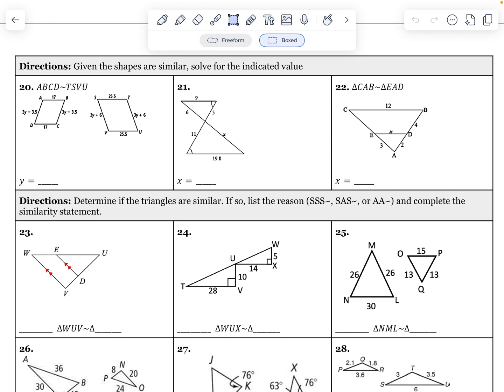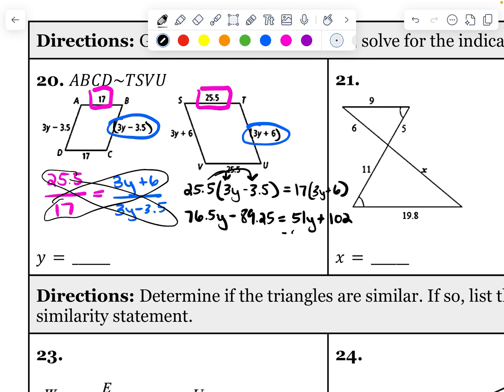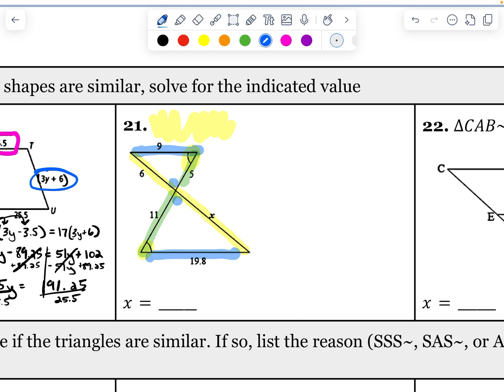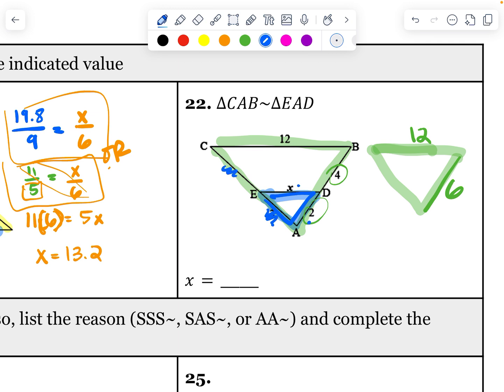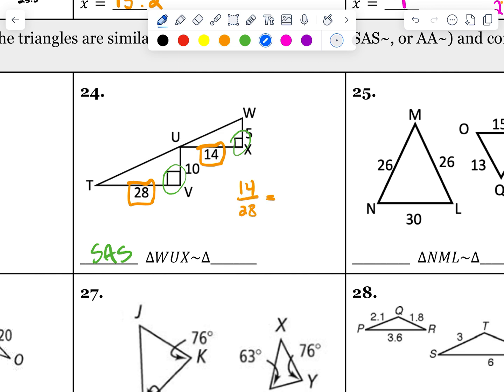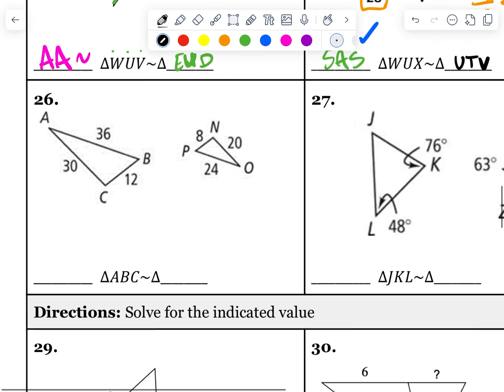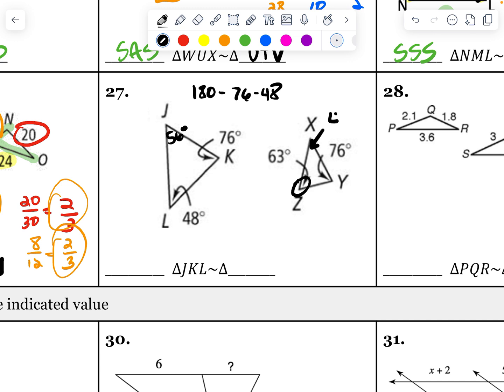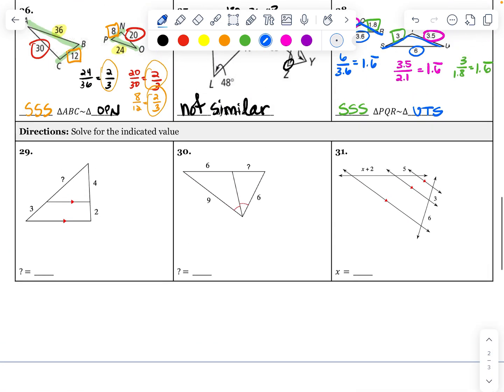Chapter 8 Study Guide 2025 #20-#28